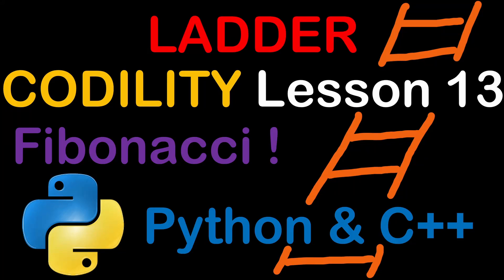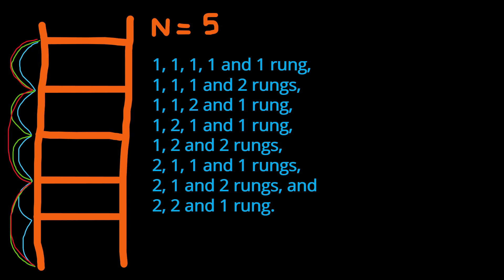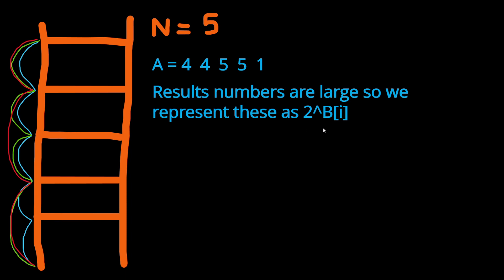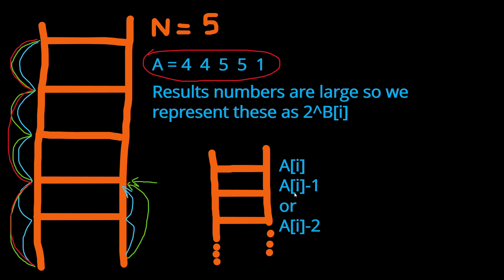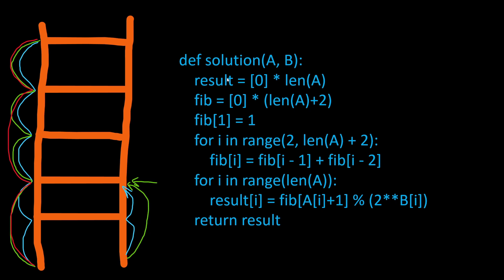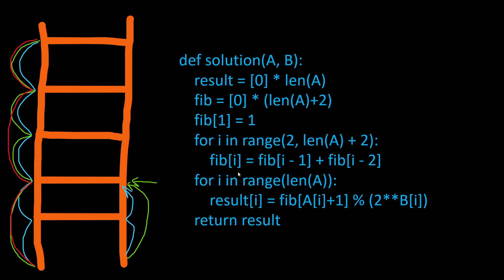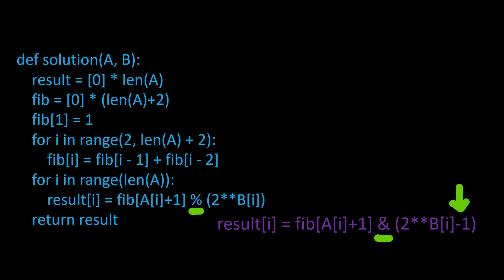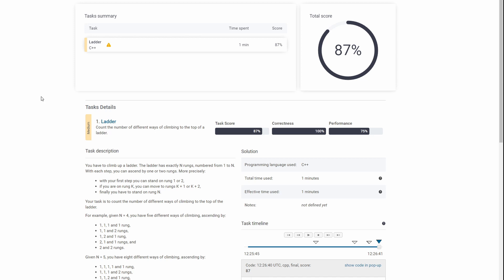Fibonacci Ladder in Python and C++ Codility Coding Interview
This video describes the solution fo Codility example Ladder in Lesson 13, using Fibonacci series. The solution is written in Python however didn't manage a proper C++ solution. This one was kind of challenging and highly technical. Good luck!